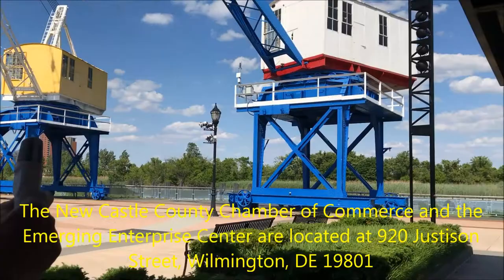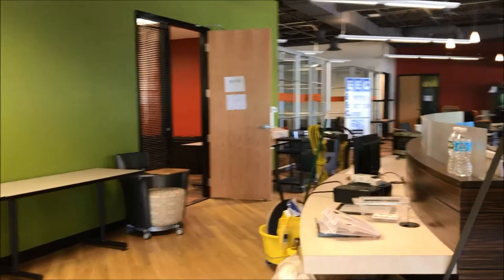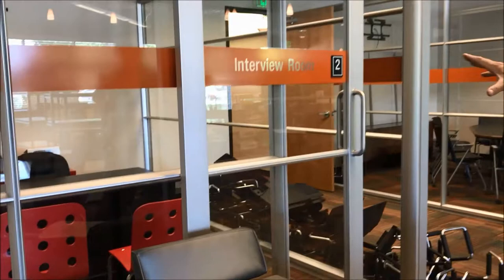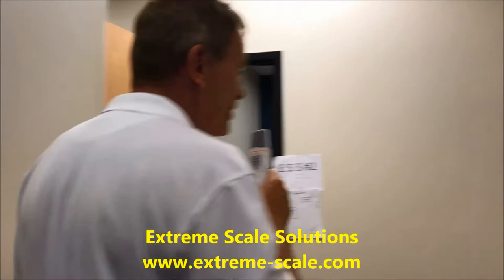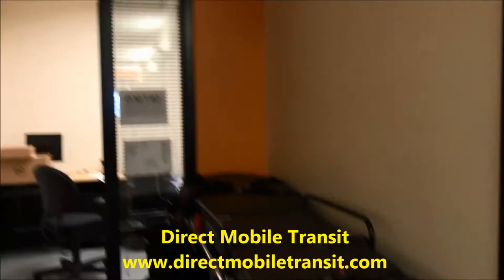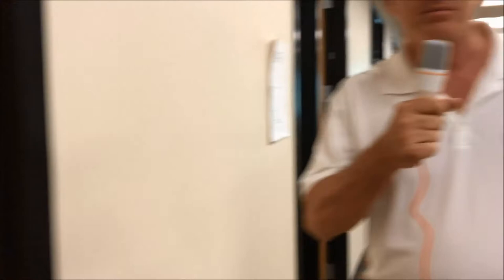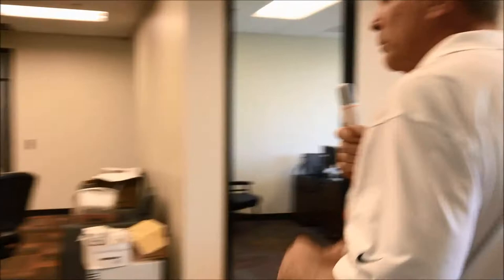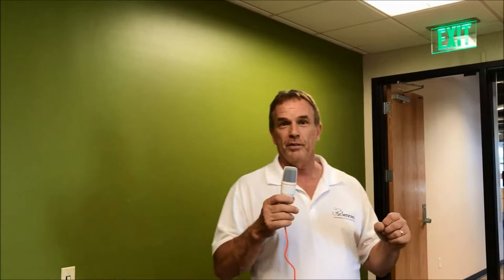Tour of the New Home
Come and take a tour of the new home of the Emerging Enterprise Center with the President, Mark Kleinschmidt.